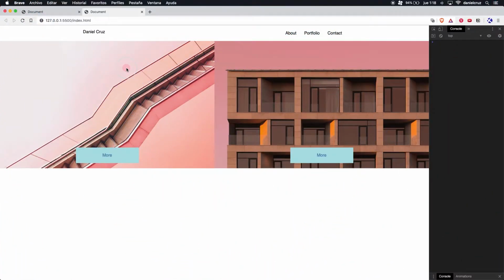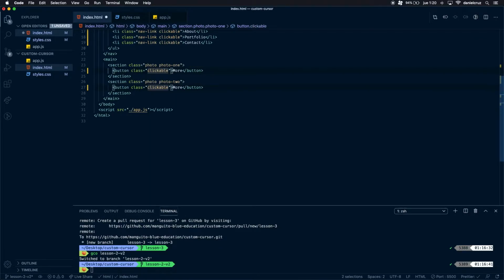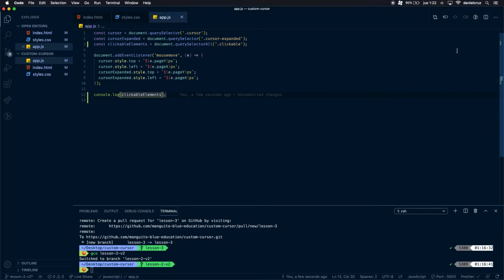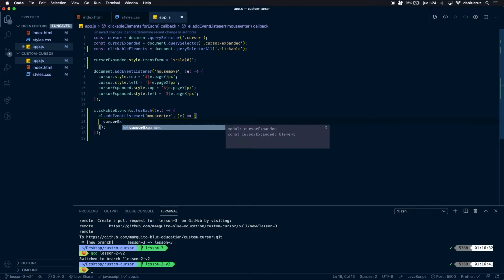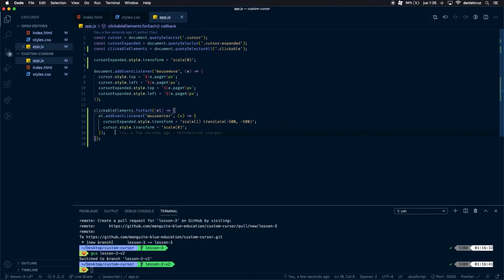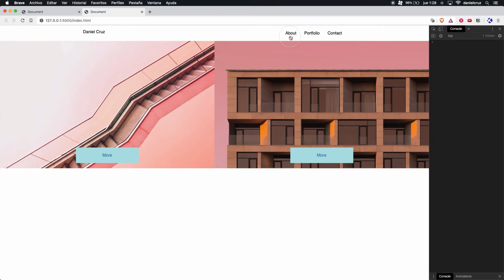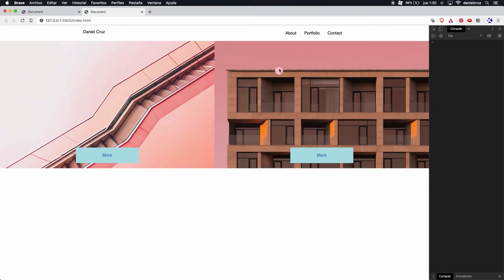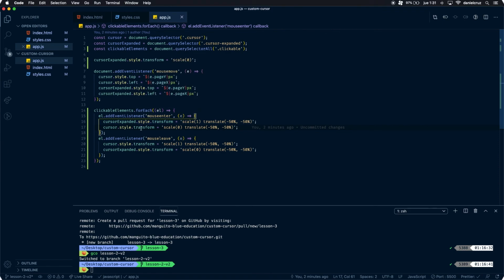Custom Cursor #3 - Adding animation